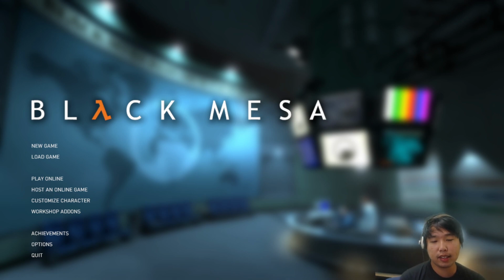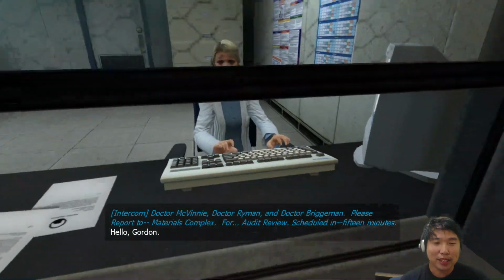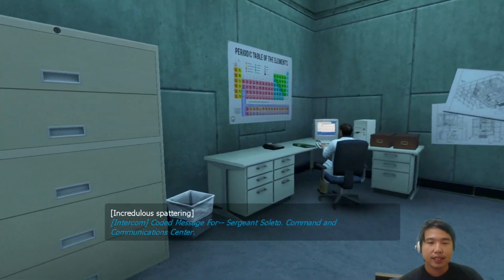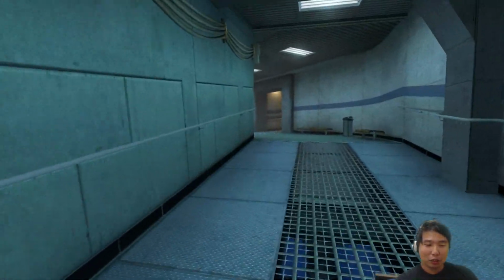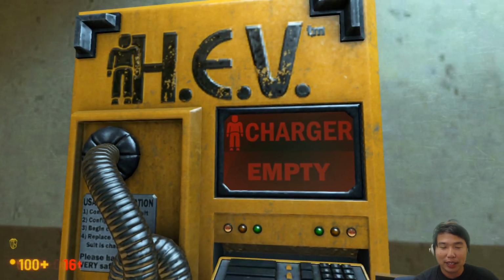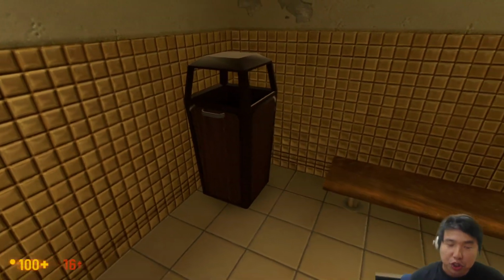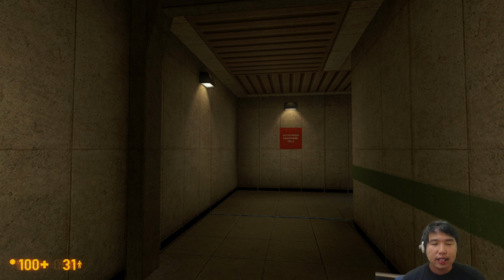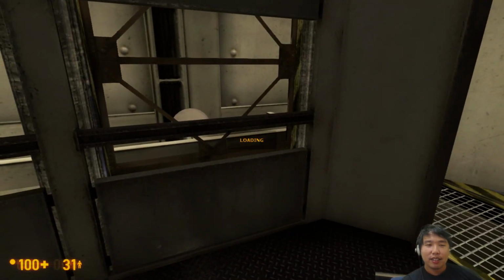Level With Me: level design in Black Mesa (Source), chapter 2A "Anomalous Materials"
the first half of the Anomalous Materials chapter... with a very long detour into the bathroom, sorry -- Watch live